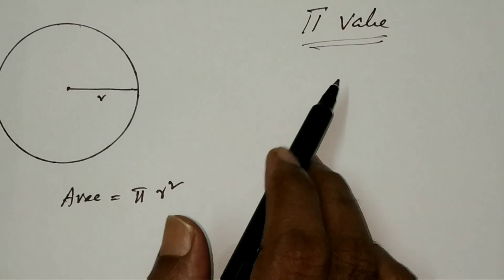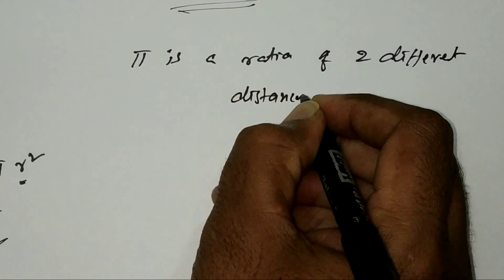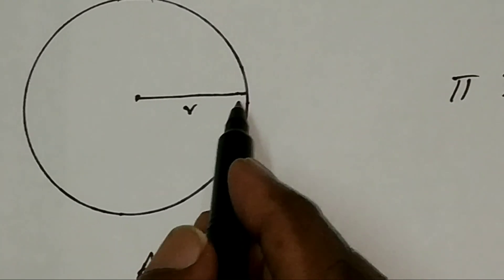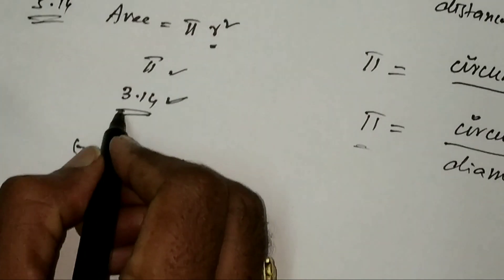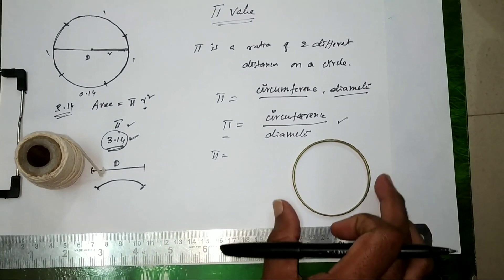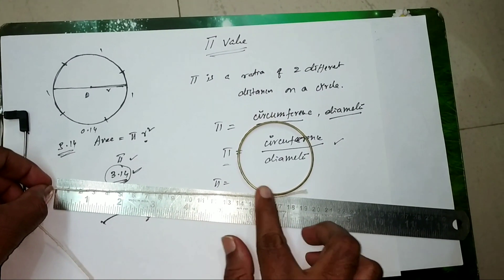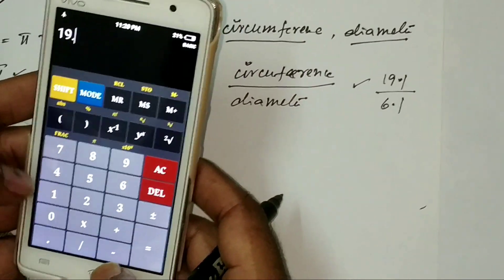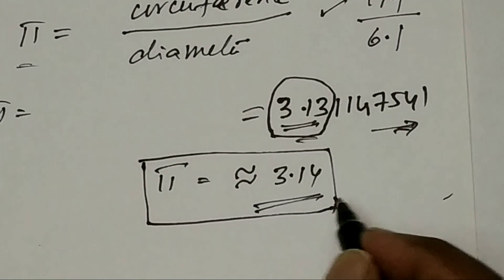Experiment on π value calculation#π value#pi value#area of circle#find pi value#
How to calculate π value